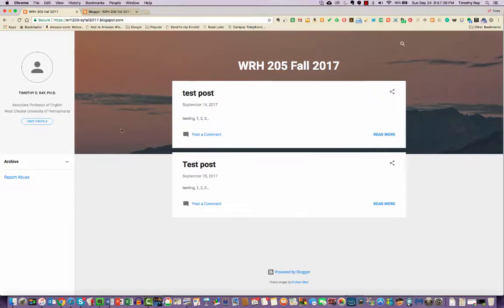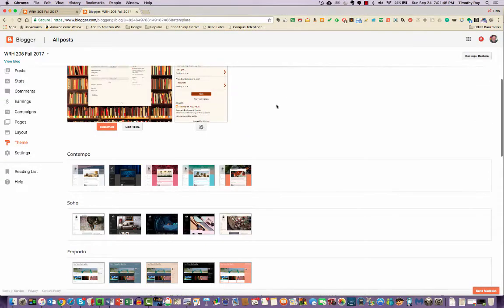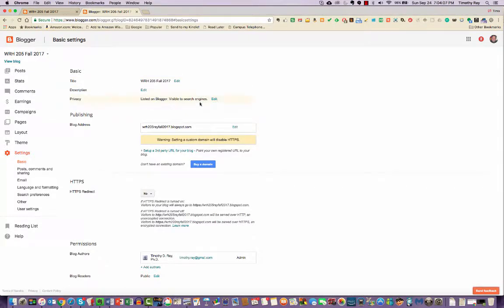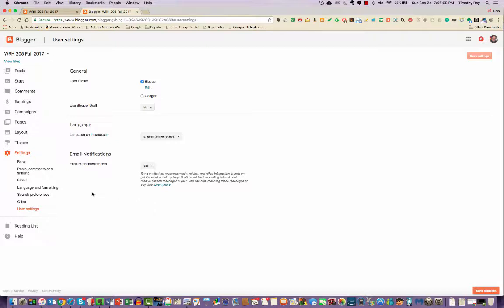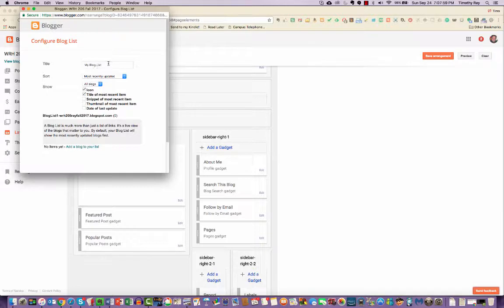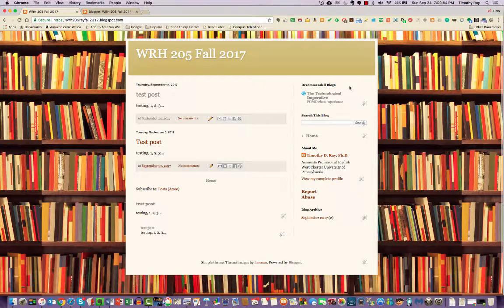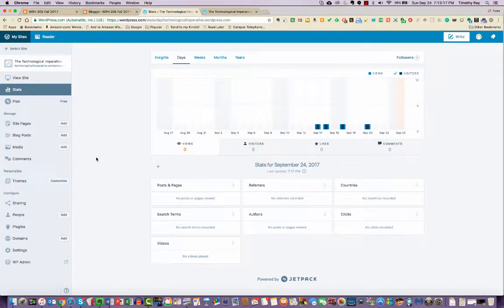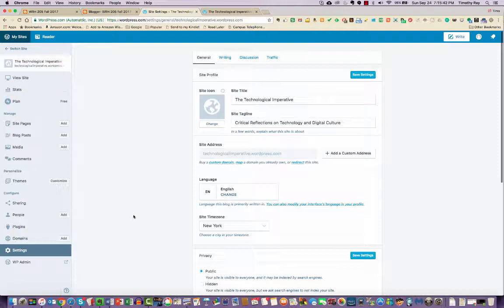blogger and wordpress settings